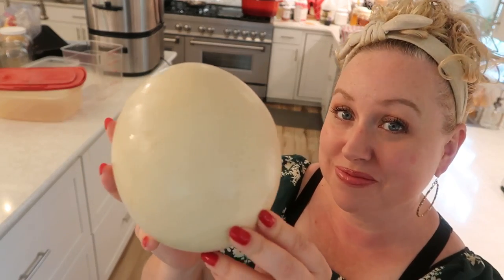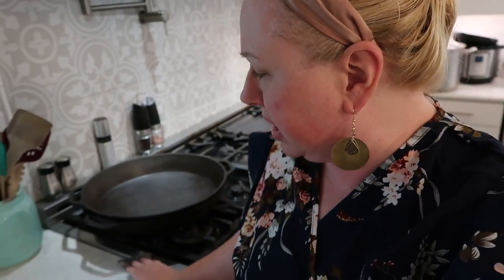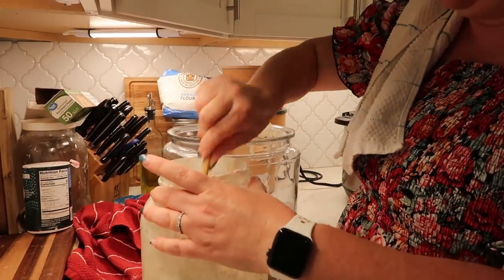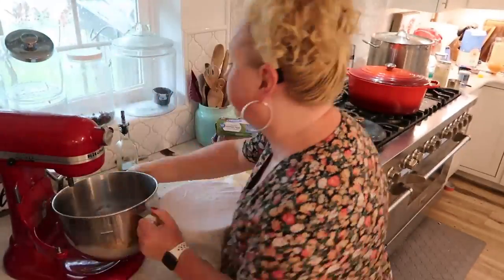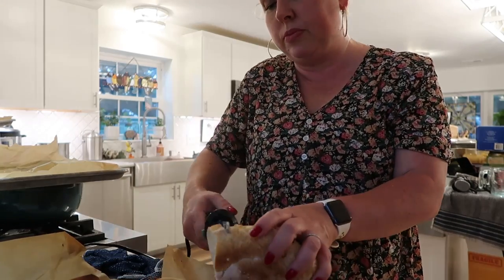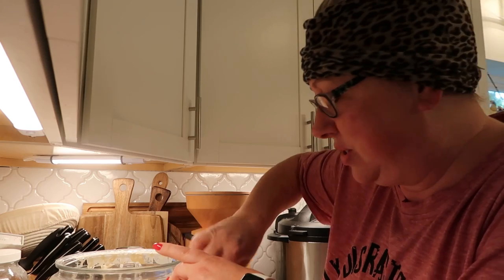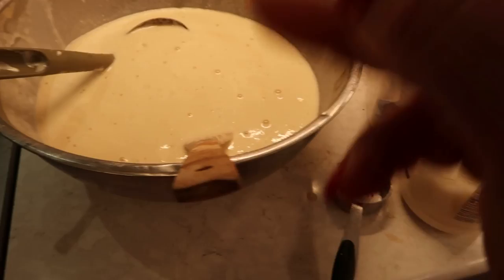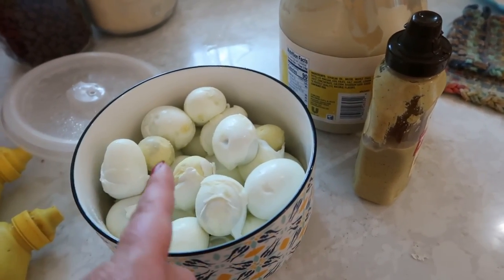Mega Cooking Huge Homemade Meals for My Family of 11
Yay, good friends, it's time for Mega Cooking Huge Homemade Meals for My Family of 11!! YouTuber Extraordinaire edition of my new Successful Business Momma course suite! I'm emailing my wait listers only a very special 24 hour exclusive deal tomorrow evening at 8pm EST! Be sure to sign up for the YouTuber Extraordinaire waitlist now so you don't miss out!!

In today's Mega Cooking Meals video, you will find us using several easy slow cooker freezer meals to make healthy homemade dinners. We do a ton of huge mega cooking as we make homemade sourdough tortillas, homemade sourdough bread, homemade sourdough hot dog buns from scratch, sourdough chocolate chips cookies, sourdough pancakes, OH AND WE COOK AN OSTRICH EGEE LOL!! We also make simple egg salad for lunch, fruit to the lake, have lots of summer holiday fun, time in the garden, and so very many more huge homemade meals that we mega cook to feed my large family of 11 and more!!

If you're a momma who has dreamed of starting and growing a YouTube channel be sure to sign up for the YouTuber Extraordinaire waitlist now so you don't miss out on what's coming out!!!

Links From Today's Mega Cooking Huge Homemade Meals for My Family of 11 Video:

You might also enjoy watching these viewer-favorite videos:
NO MORE GROCERY STORE the Making of Radical Changes